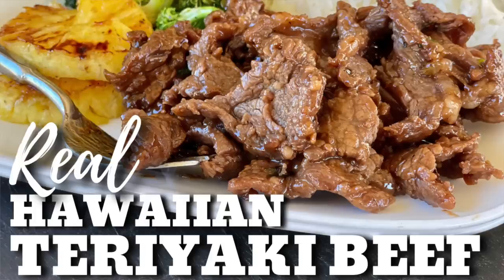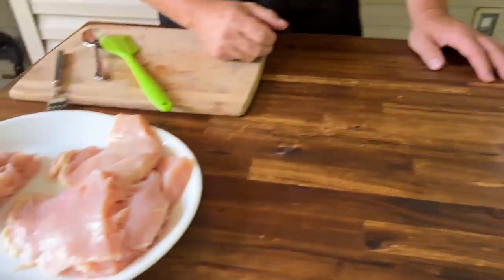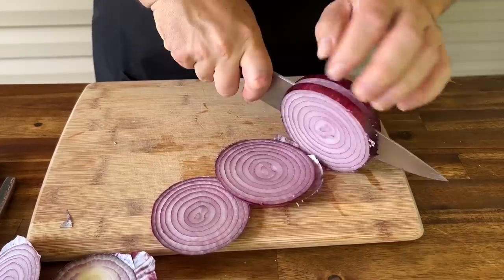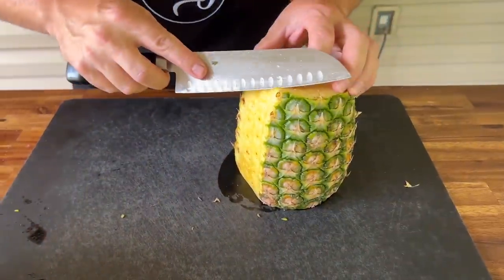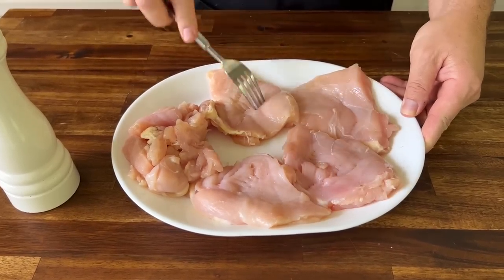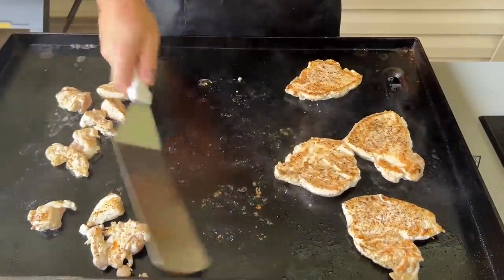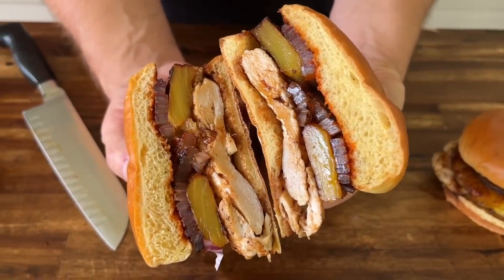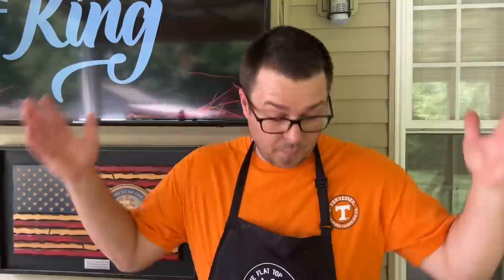Teriyaki Chicken Sandwich - with AMAZING Hawaiian Teriyaki Sauce - AWESOME Griddle Chicken Sandwich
This Teriyaki Chicken Sandwich on the griddle is made with an authentic Hawaiian teriyaki sauce that is fantastic!  Trust me, you will never buy bottled teriyaki sauce again after trying this homemade version!

The homemade Hawaiian teriyaki glaze cooks up super fast in a skillet on the griddle.  Then, just grill some sliced red onion and pineapple on the flat top grill or griddle, and cook some boneless skinless chicken breasts.  After the sauce has reduced, then add the cooked chicken to the teriyaki and build your Hawaiian Teriyaki Sandwich!  Enjoy!

Theflattopking.com

MY FAVORITE COOKING TOOLS:
Wireless Thermometer
My Infrared Laser Thermometer
KitchenAid Artisan Series 5 Quart
Breville Smart Oven Air Fryer Pro

Cavender's All Purpose Greek Seasoning

PIT BOSS  Southwest BBQ Rub
PIT BOSS  Lonestar Beef Brisket Rub

KNIVES I USE:
HENCKELS Four Stars 7in Filet Knife
HENCKELS Four Star Utility Knife
VICTORINOX 6in BONING KNIFE

GRIDDLE MUST HAVES:
Meat Press Stainless Steel
Squirt Bottles
Melting Dome and Resting Rack

WEBER LINKS:
Weber Griddle Insert --
Weber 28in Griddle --
Weber Genesis S-435 —

SMOKER AND GRILL MUST HAVES:
Black Disposable Gloves
Weber Burger Press
Charcoal Chimney
OXO Good Grips Silicone Pot Holder